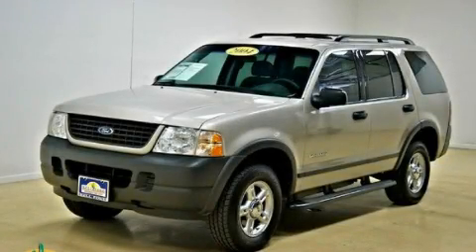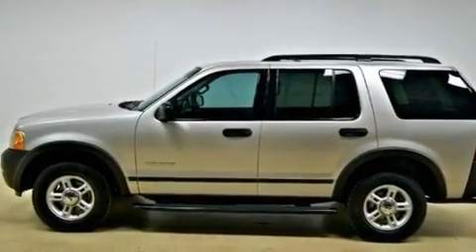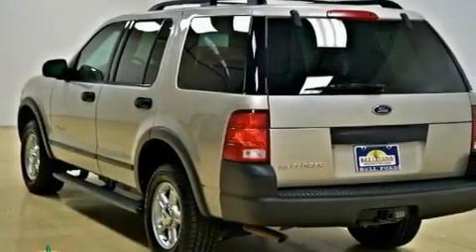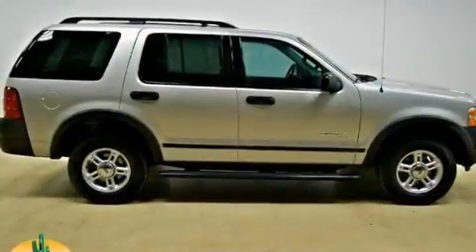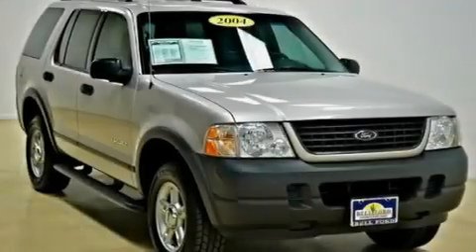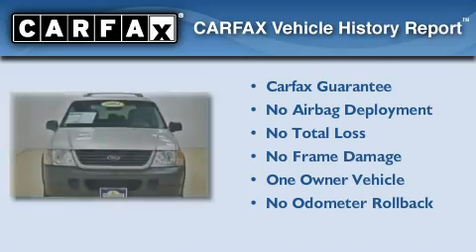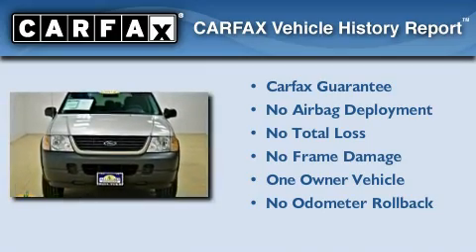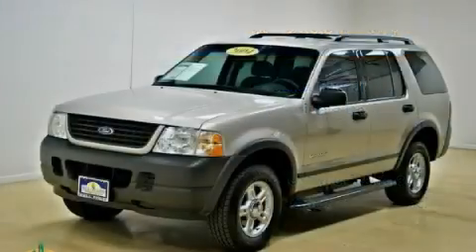2004 Ford Explorer Phoenix AZ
Year : 2004
 Make : Ford
 Model : Explorer
 Engine : 4.0L (245) SOHC SEFI V6 FFV engine
 Trans . : Automatic
 Exterior : Other
 Miles : 110,176
 Interior : Other

 Preowned 2004 Ford Explorer Phoenix AZ